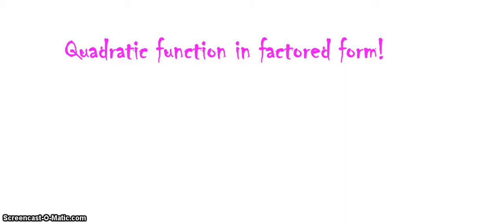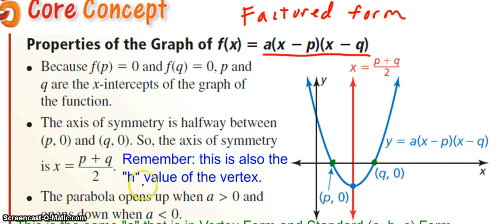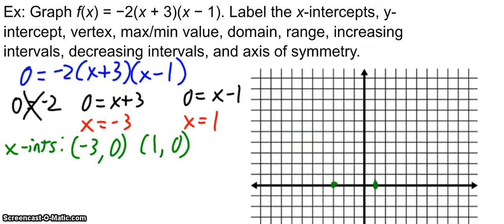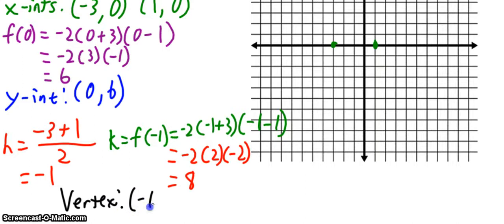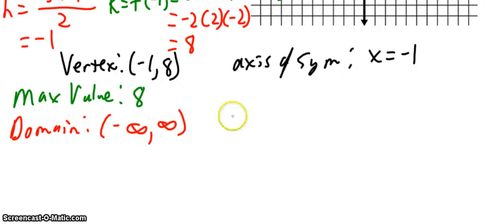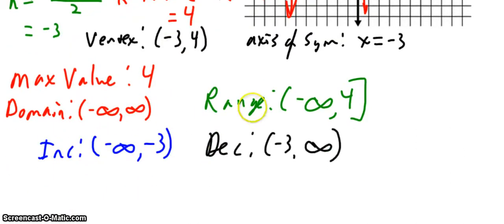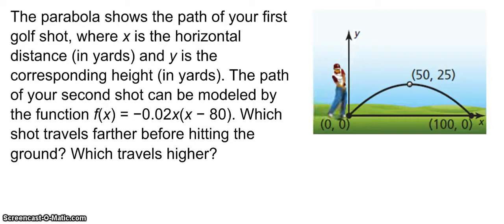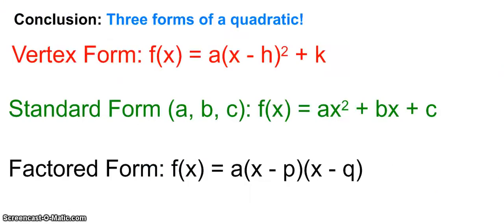Quadratic function in factored form